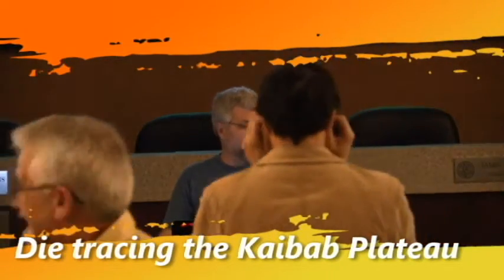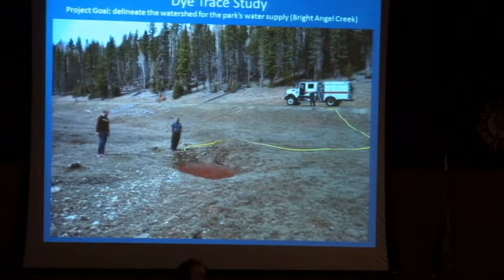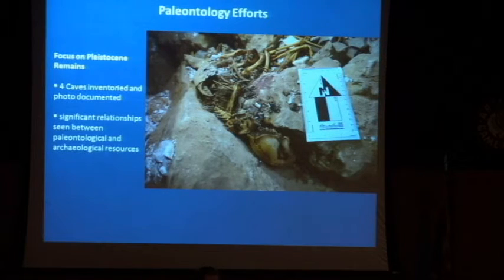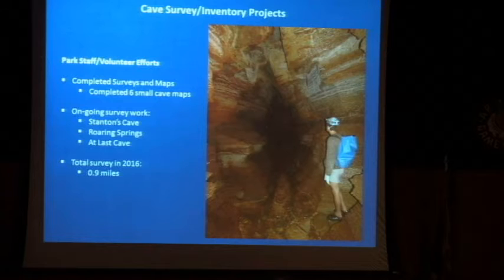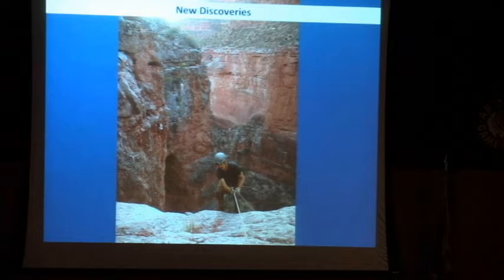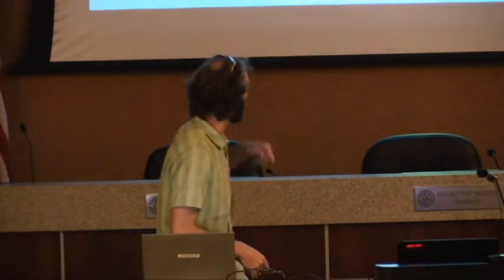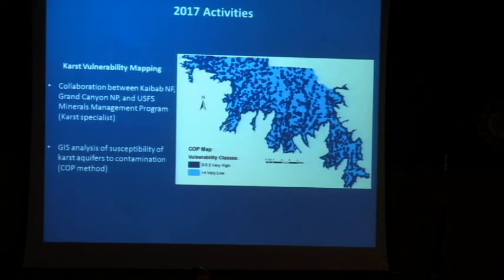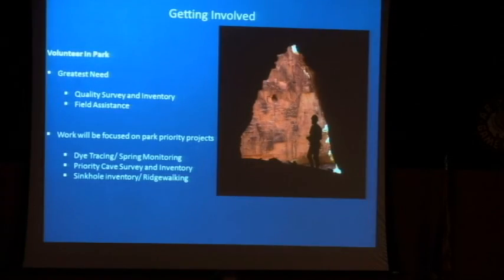ARA Winter Technical 2017 - Dye Tracing the Kaibab Plateau